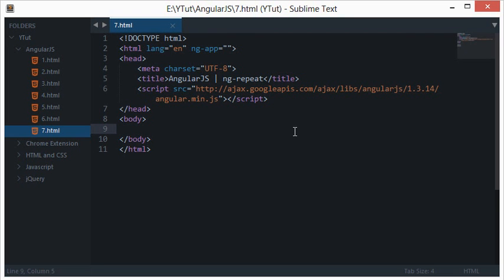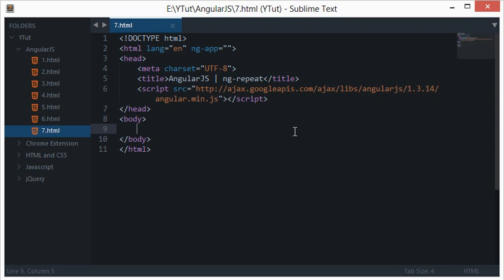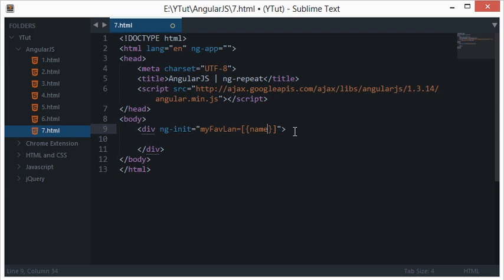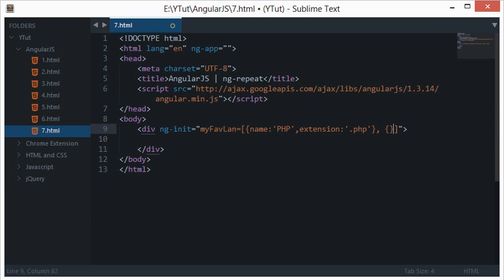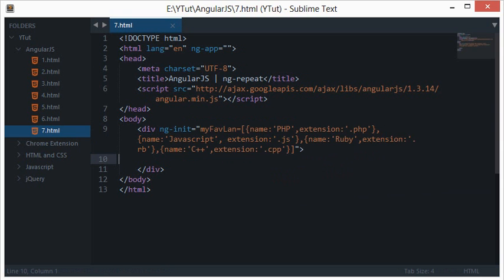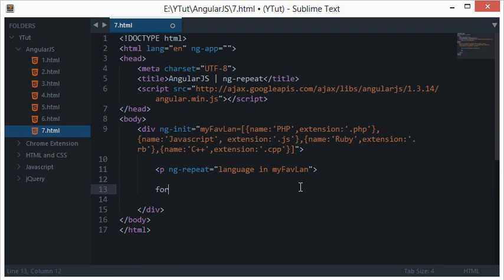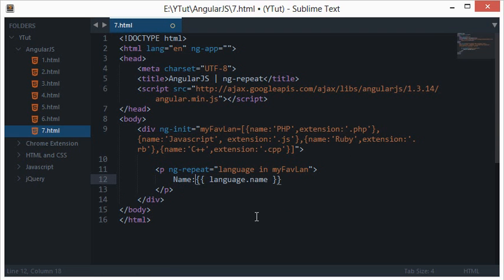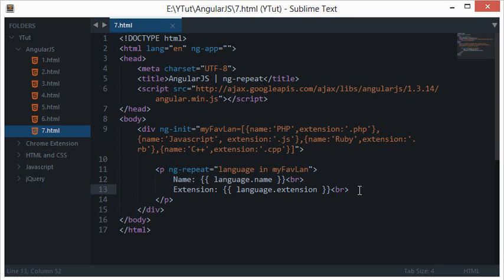AngularJS Tutorial 7: ng-repeat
Learn what is ng-repeat directive in AngularJS and what it does.

codedamn is a now free platform for developers to learn and establish their credibility. Ready to be among developers? Here you go